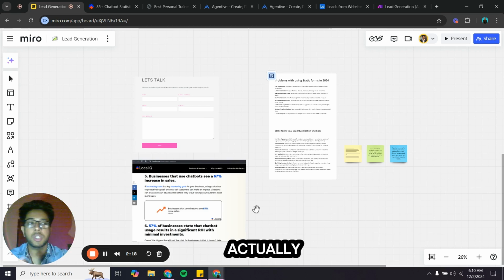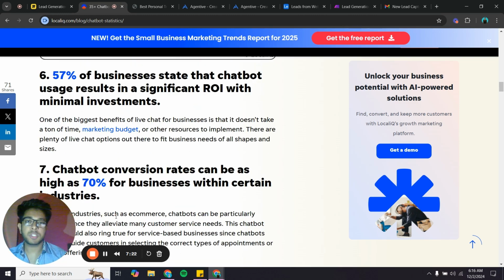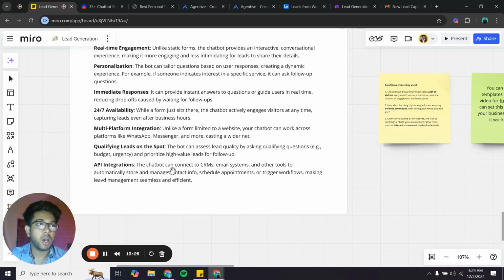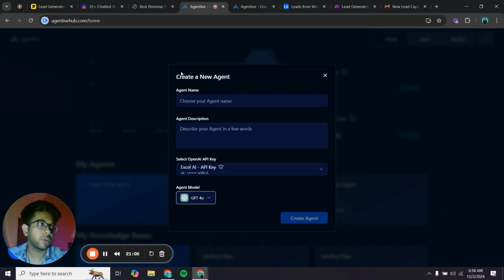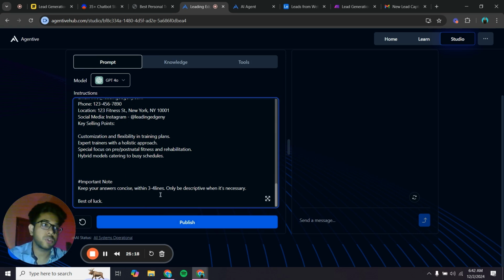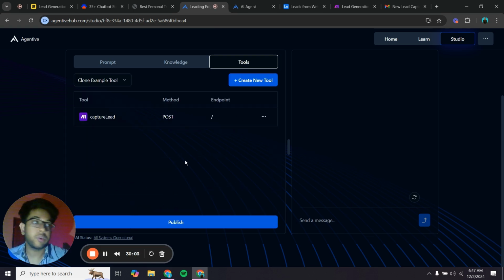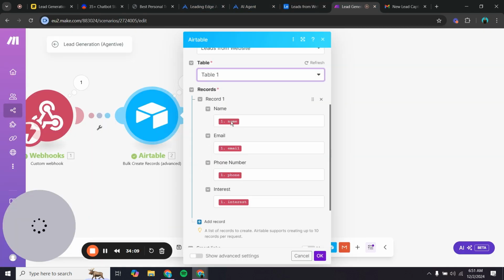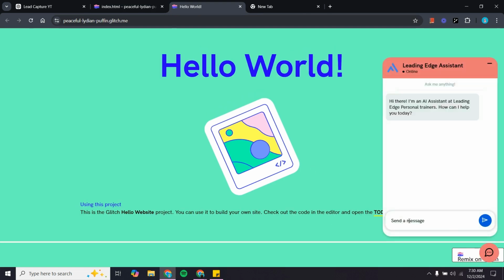How to Build an AI Chatbot That Generates LEADS from Your Website 24/7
In this video, I’ll show you how to deploy an AI assistant that captures leads, books appointments, and handles inquiries seamlessly on your website.

You’ll learn:
✔️ How to implement an AI chatbot on your website.
✔️ How it captures and stores lead data directly into your CRM.
✔️ Why this tool works best for high-traffic websites.

This step-by-step tutorial will help you optimize your website for maximum lead generation. Don’t miss this chance to scale your business with the power of automation!